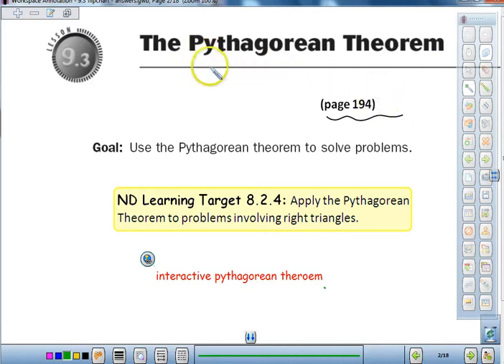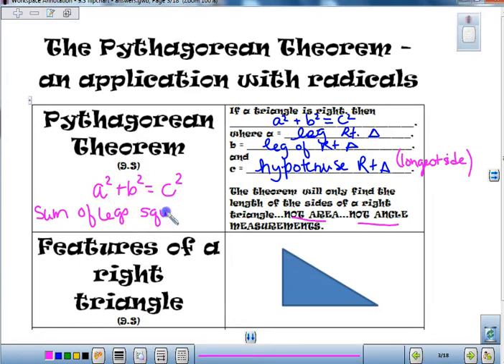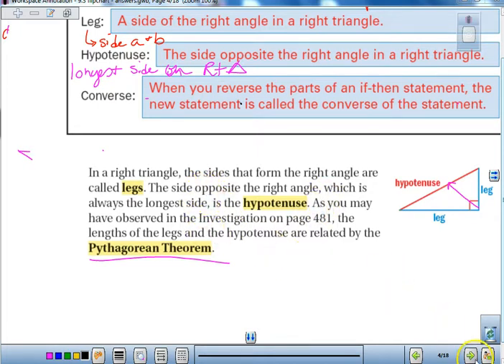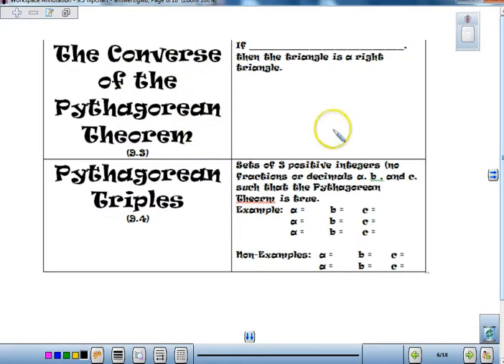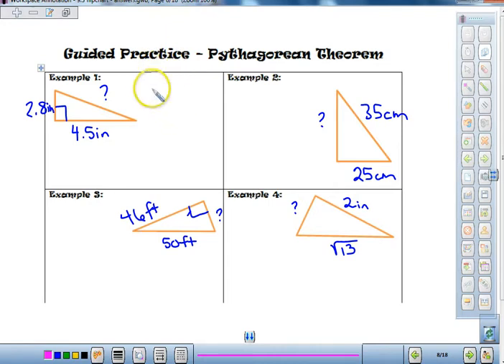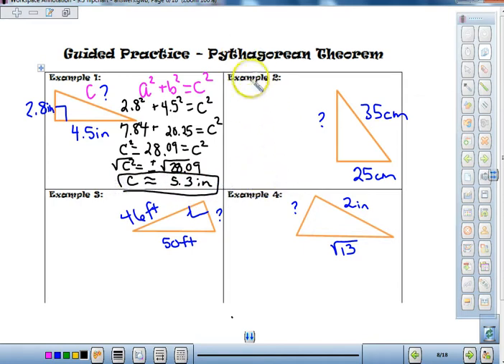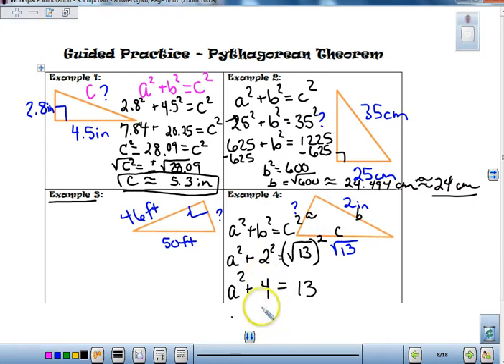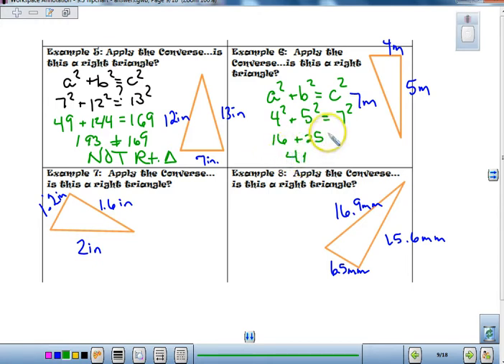9 3 pythagorean thrm m8